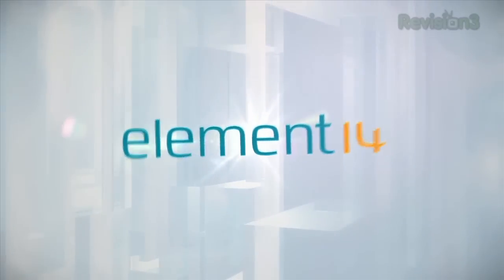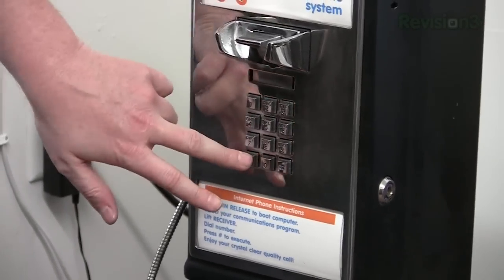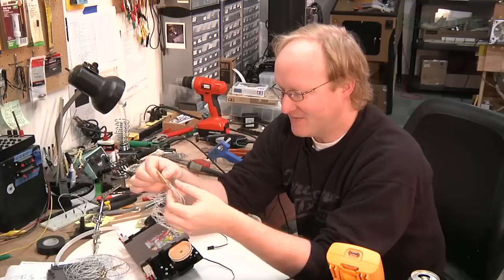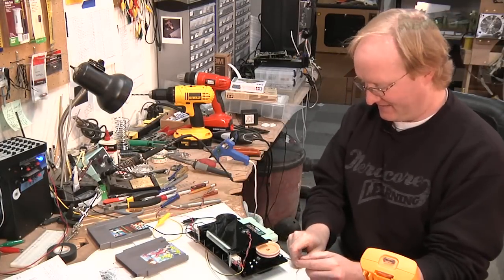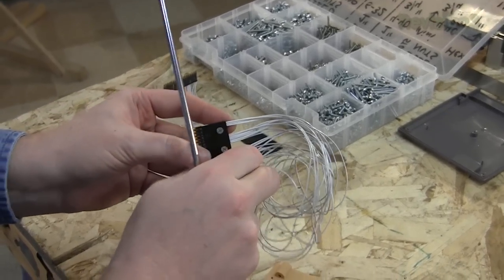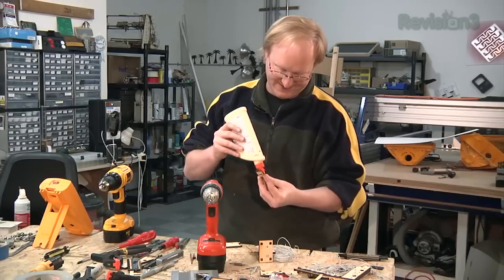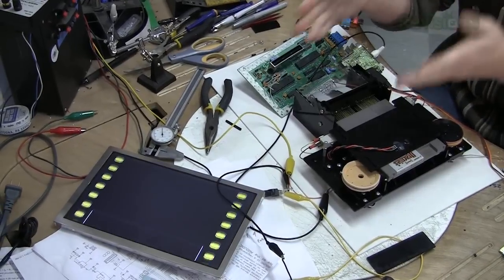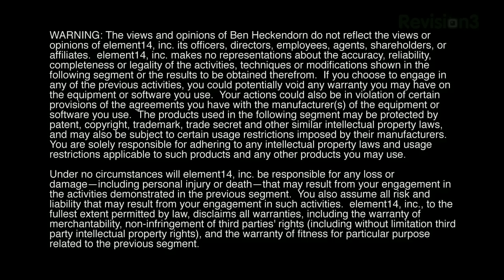Slot Loading Nintendo Game System - Part 2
The Nintendo NES system is equal parts old school and awesome. Unfortunately, it's easy to wear down your game cartridges after years of cramming them into the game slot. Follow Ben as he builds a device that automatically loads your game cartridges for many years of Super Mario Bros. to come.

How to Build an Auto-Loading Slot for Nintendo NES - Part 2 of 3
Ben continues working on the slot loading NES by building a loading mechanism and taking another crack at a custom cartridge connector.